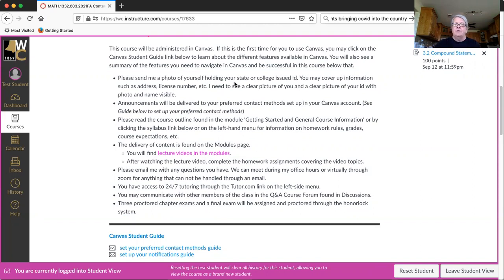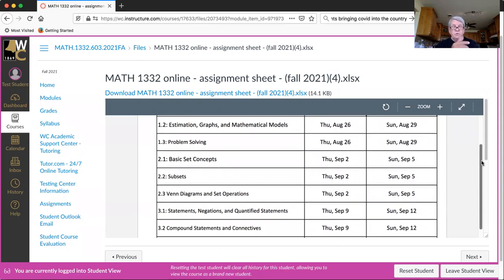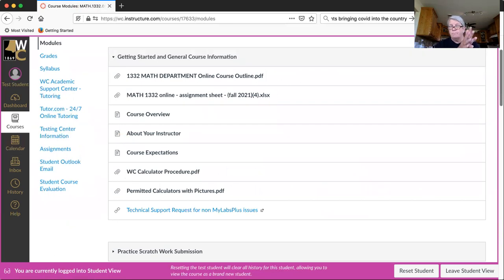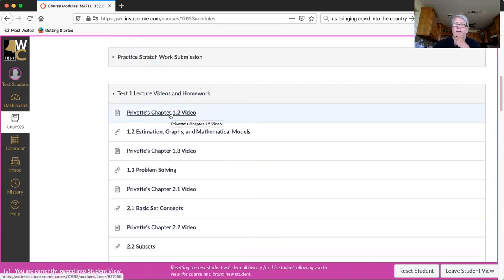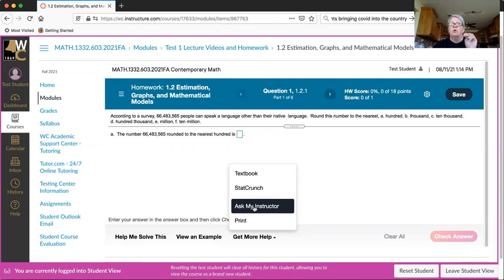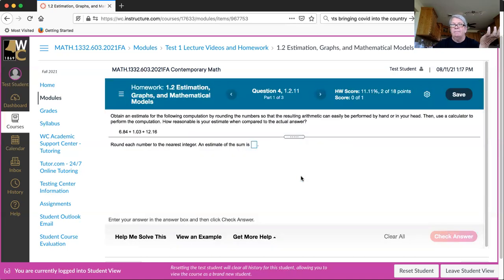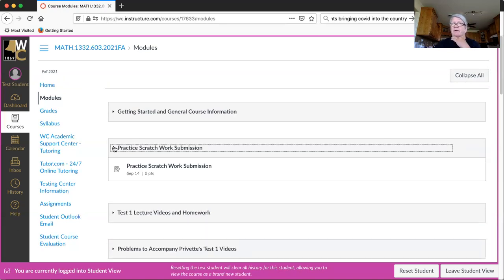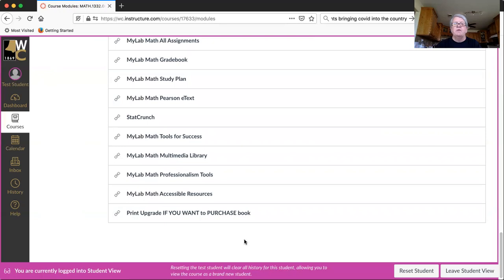1332 welcome video canvas:mylabs